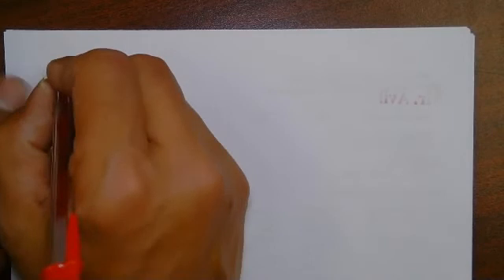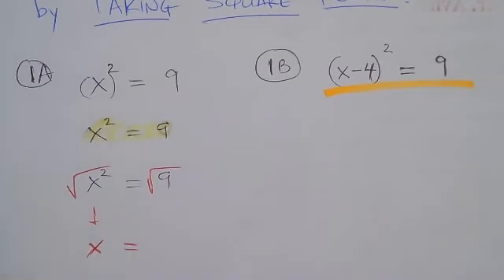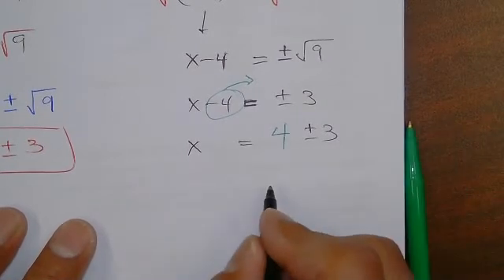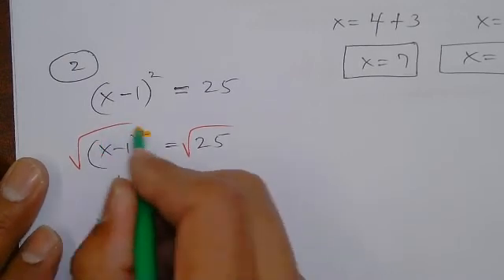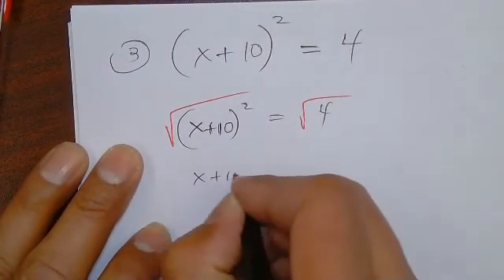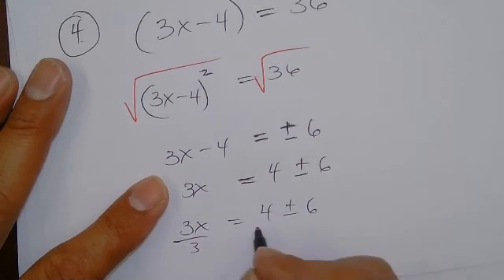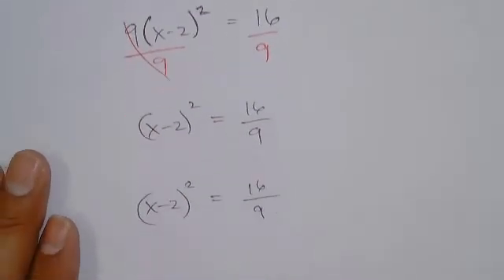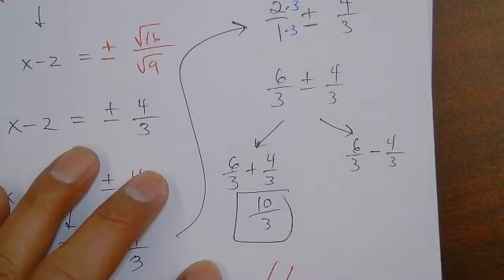Alg 1 Quadratics Solving Quadratics by taking Square Roots WS 2